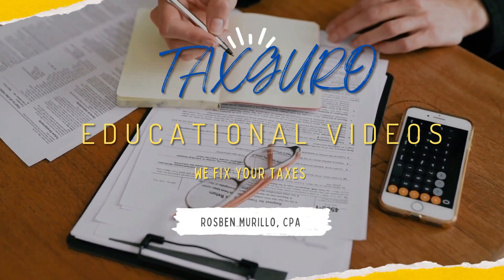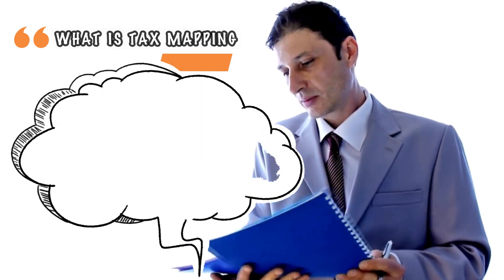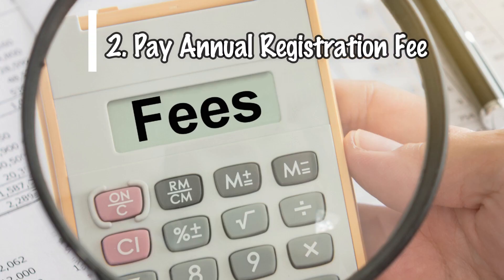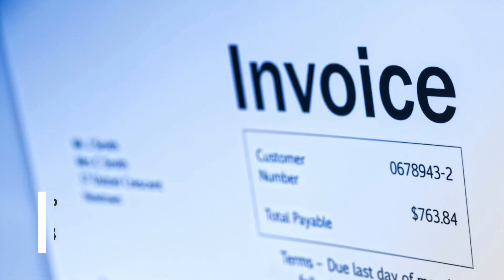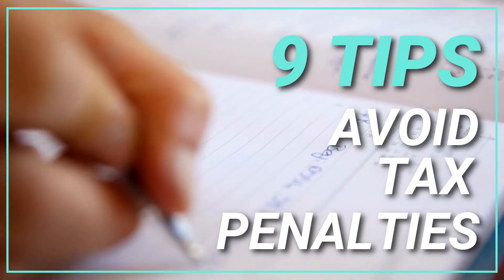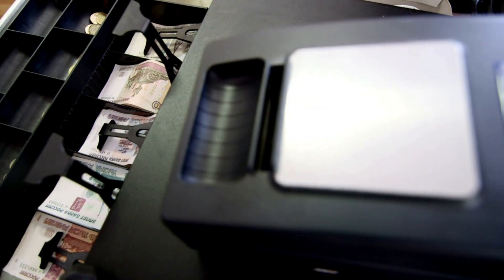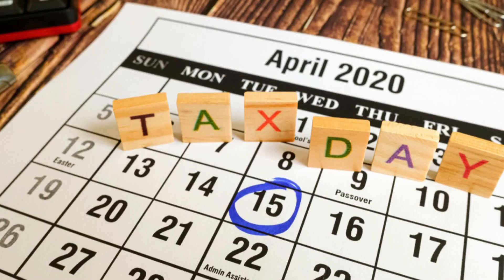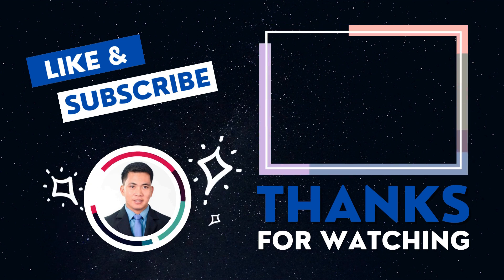Tax Mapping BIR Requirements and Checklists- 9 Steps To Avoid Tax Penalties 2021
In this video, you will learn the BIR Tax Mapping Requirements and violation checklists that you should know during the tax mapping.

What is Tax Mapping?
Is a surprise visit done by the B.I.R. staff to inspect compliance with the business registration and other rules and regulations of the B.I.R. It's commonly known as B.I.R. tax compliance or "Oplan Kandado."

In addition, it helps the B.I.R. to monitor and identify those who are not paying the correct taxes and those not complying with the B.I.R. rules and regulations.

What are the Tax Mapping Violation Checklists?
What are the Tax Mapping Violation Checklists? Did you know that the tax mapping violations range from one thousand pesos (1,000) to fifty thousand pesos only (50,000), depending on the nature of the offenses?

I will show you the tax mapping checklists, and if you one of these checklists, make sure to get or you can drop your comments below to assist on how to secure.

In this video, we will group the checklists into three: First is Registration, second is, Invoicing and lastly is the others. Just remember the word: R.O.I.

BIR Tax mapping violation checklists
1. Make sure your business is registered with the B.I.R.
2. Pay the annual fee on the first month of the following taxable year.
3. Issue office receipts or sales invoices

After the B.I.R. registration requirement, now let's move to the B.I.R. tax mapping violations on the Invoicing requirements. This checklist focuses on the issuance of receipts or invoices. Here are the B.I.R. violations on invoicing.
1. Not issuing official receipts or sales invoices to the clients or customers.
2. issuing unregistered receipts or invoices to the customers.
3. Refusal of issuing official receipts or sales invoices for personal purposes is not permitted.

Other B.I.R. tax mapping violations.
1. Failure to withhold or remit withheld taxes at the time or times required by law or regulations
2. Failure to file and or pay any internal revenue tax at the time or times required by law or regulations
3. Failure to keep or preserve records required by law or regulations

How to avoid penalties during tax mapping
Step no. 1. Make sure your business is not illegal.
Step 2. Make it visible in your business area that your customers and B.I.R. staff could easily see.
Step no. 3. Pay or renew the annual registration fee, which is paid at the end of January of each year.
Step no. 4. Register this with the B.I.R.
Step no. 5 Attach the original authorization sticker
Step no. 6 Use prescribed manuals or invoices by the B.I.R.
Step no. 7 Issue receipts or invoices for every transaction
Step no. 8 Make sure to maintain the book of accounts
9. Pay regularly the taxes before the due date